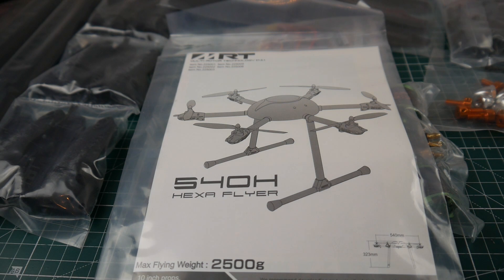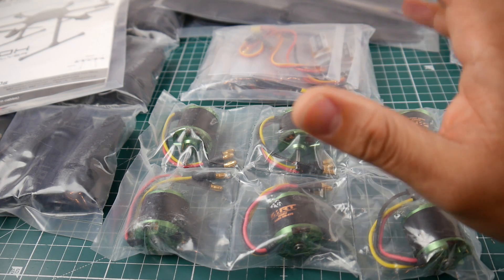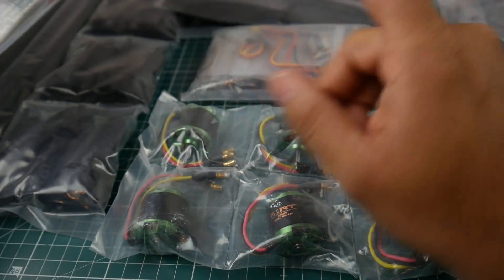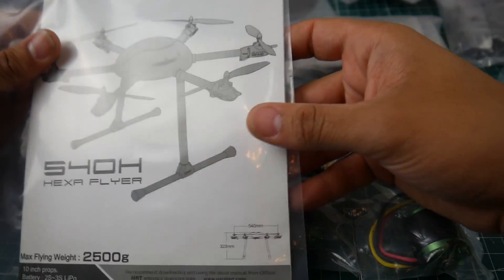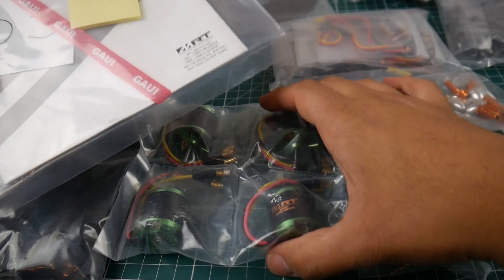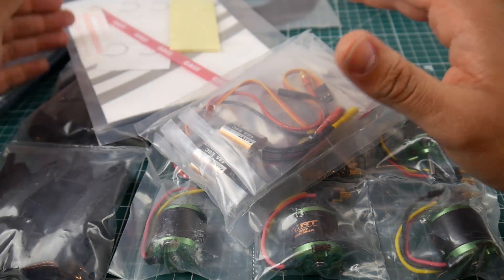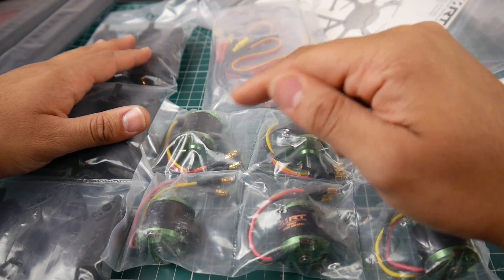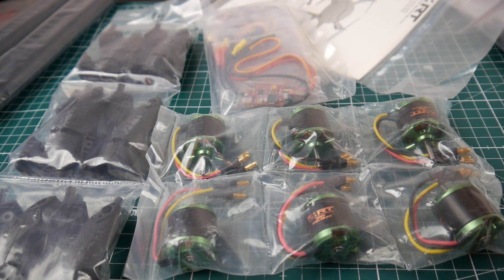DIY Camera Drone Kit for only $130 // MRT 540mm kit overview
MRT 540mm

Holybro Pixhawk thinking of getting

Soldering station

ID:  dj2938hd298hflahsknckdfhsidufh9398